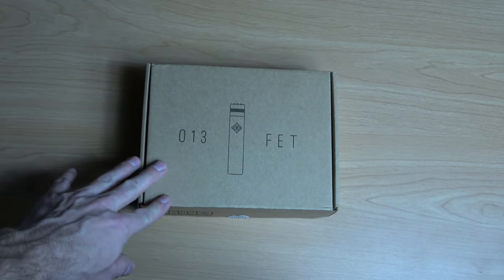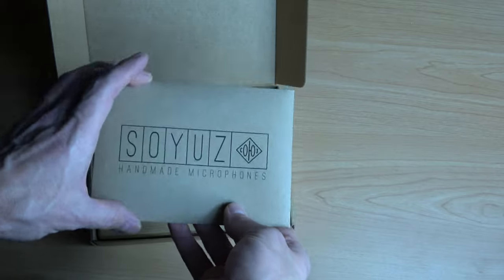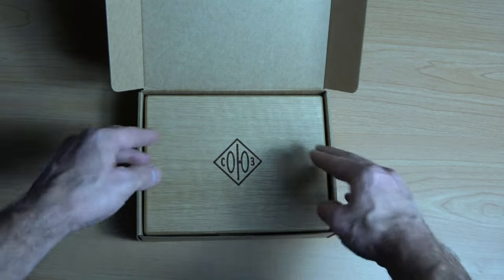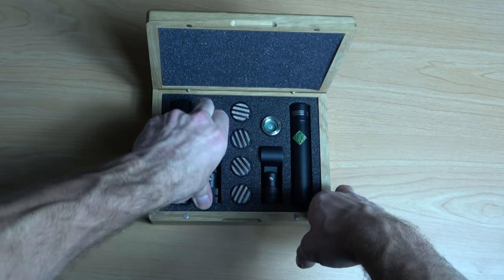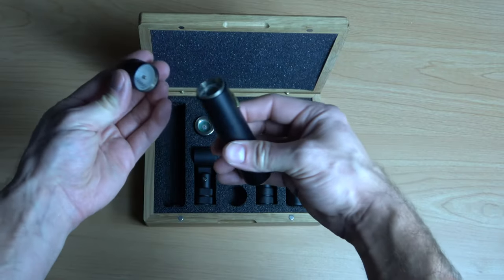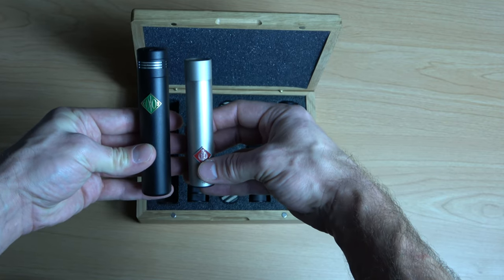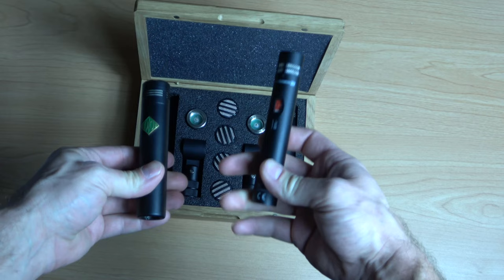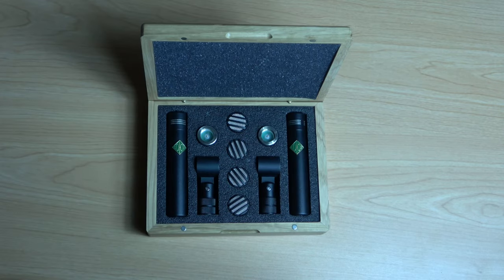SOYUZ MICROPHONE UNBOXING AND DEMO (mic comparison with Neumann and Beyerdynamic)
Welcome to the first episode of Home Studio Deep Dives. In this video we take a look at a brand new stereo pair of Soyuz 013 FET small diaphragms, unbox them, then do a physical comparison and recording test against a Neumann KM183 and a Beyerdynamic MC930.